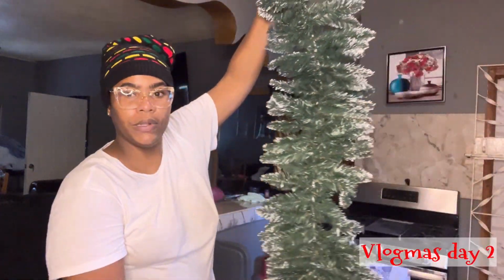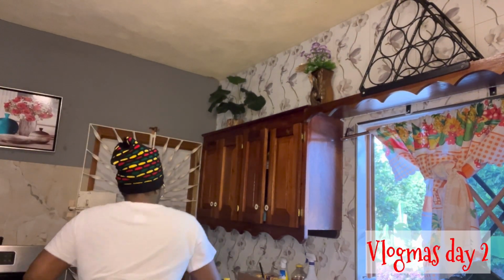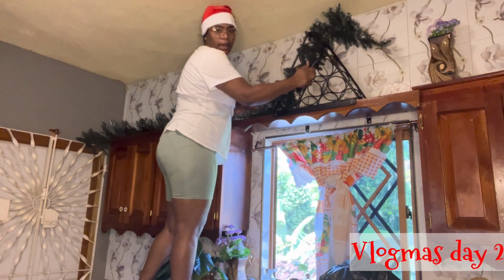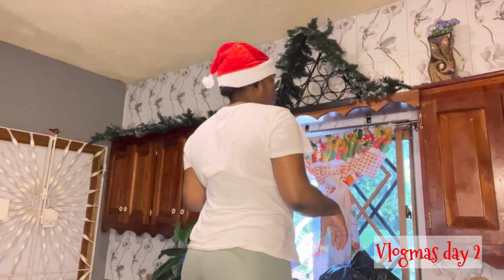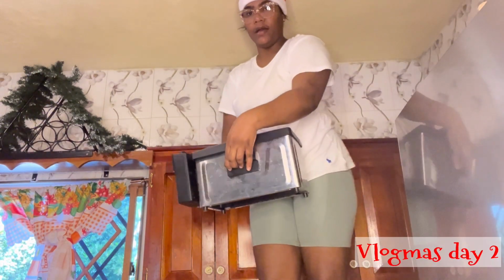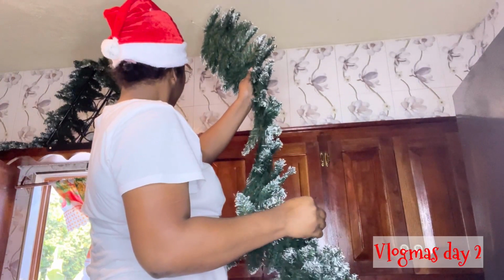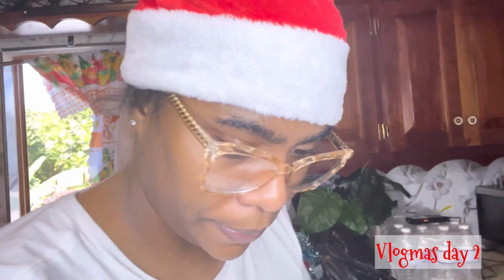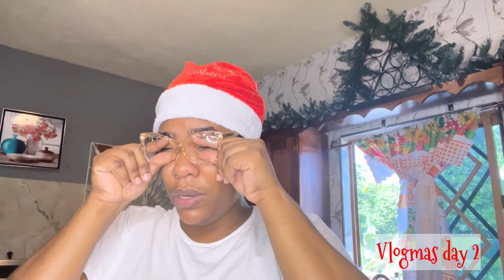Vlogmas day 2|Christmas prep | Story time